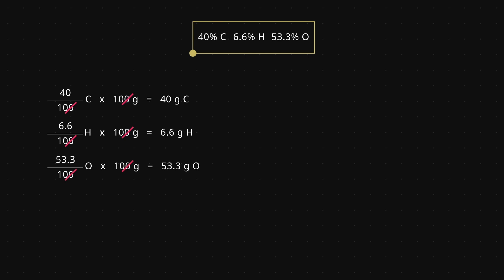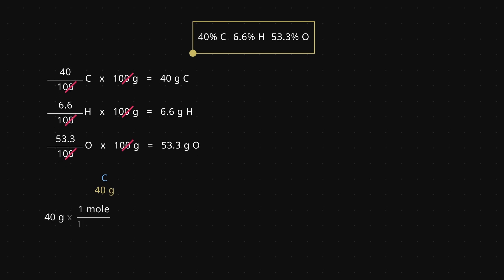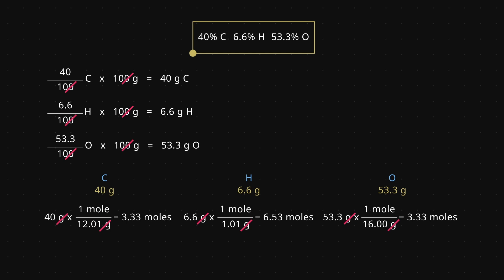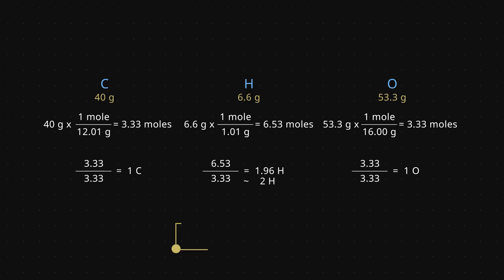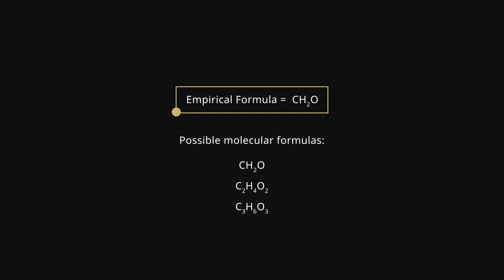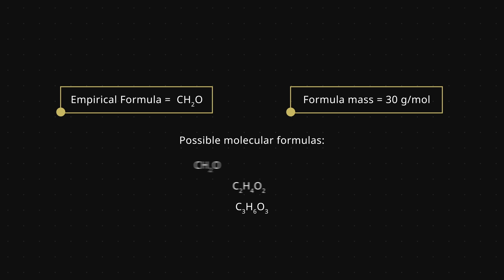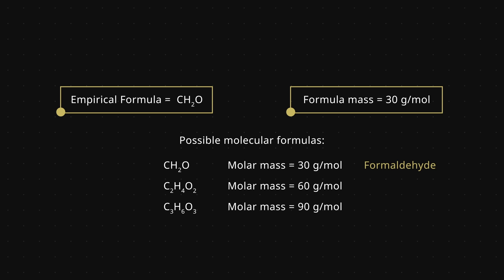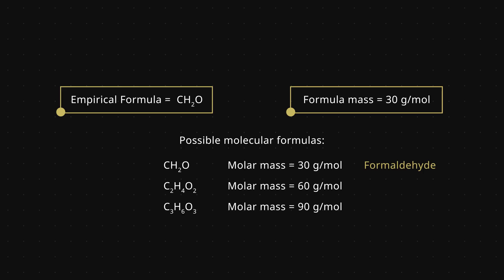Molecular and Empirical Formulas -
REAL CHEM
Presenter: Gizelle A. Sherwood, Ph.D., Teaching Professor, Carnegie Mellon University
Special Thanks to The Crepe Club, Mesa AZ